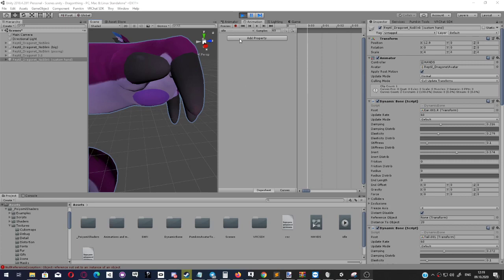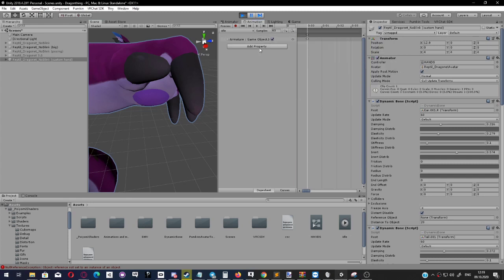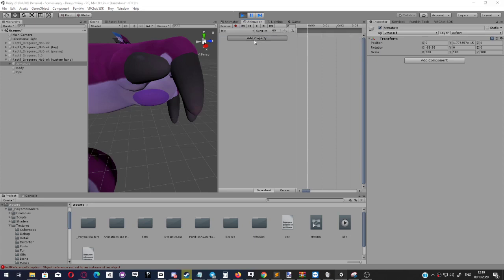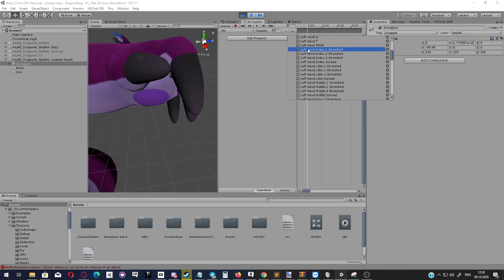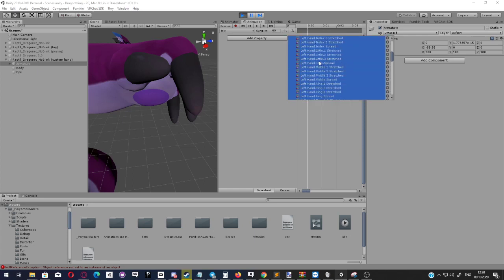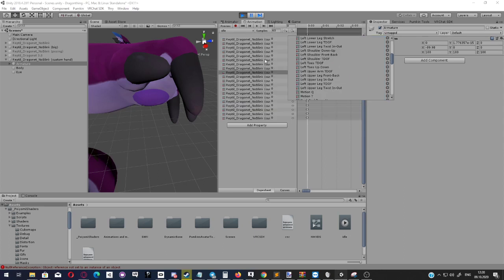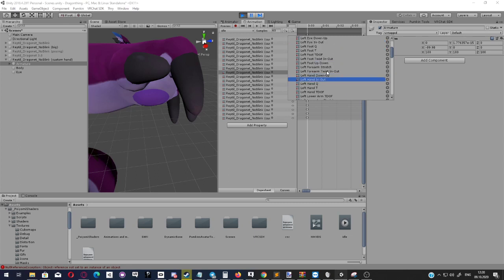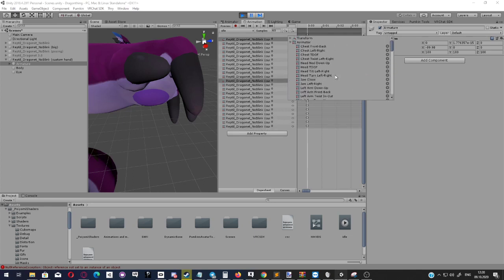[Mini] Unity Animation, Add Multiple Properties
Just a mini tutorial on adding multiple properties to a unity animation